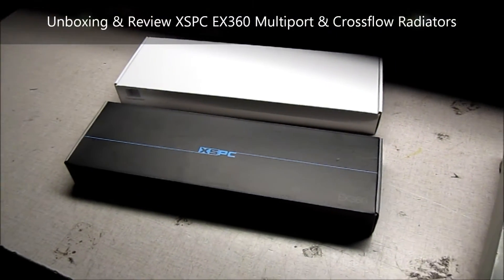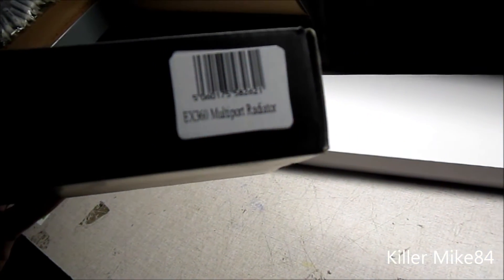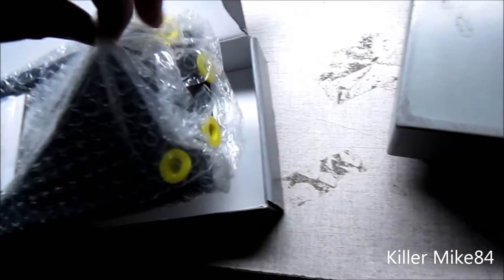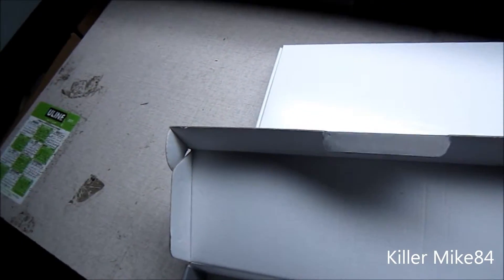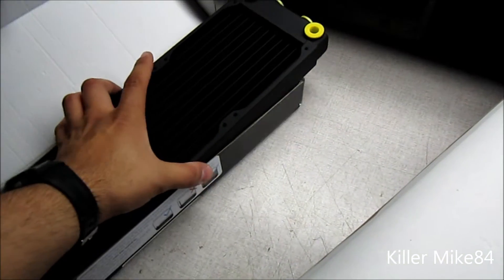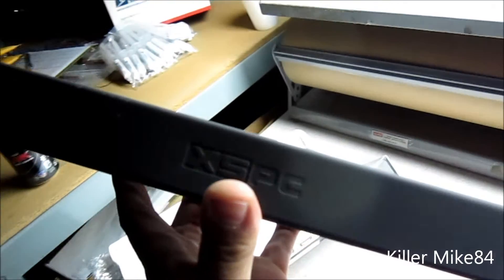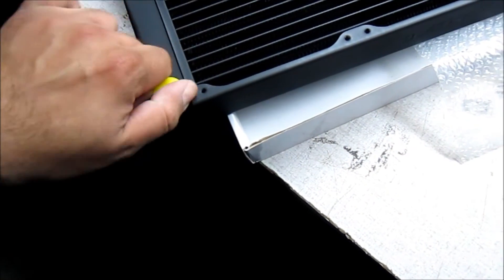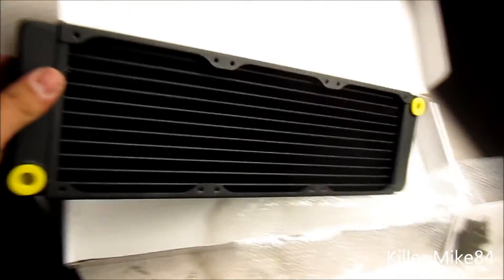Unboxing & Review XSPC EX360 Multiport & Crossflow Radiators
XSPC EX360 Multiport & Crossflow